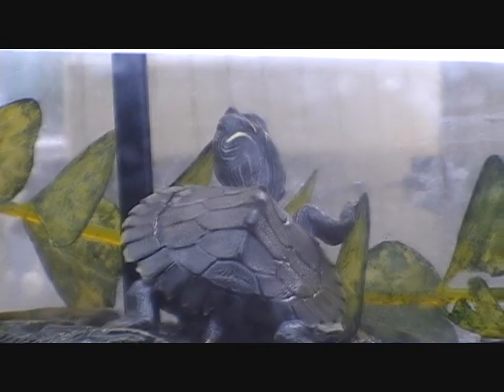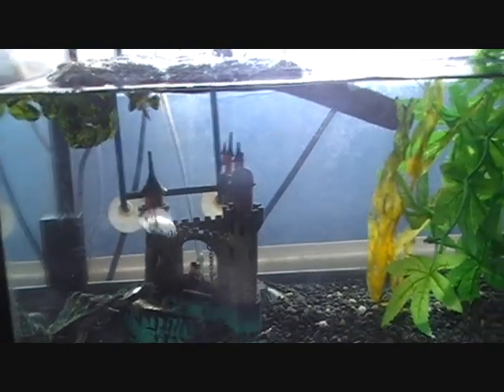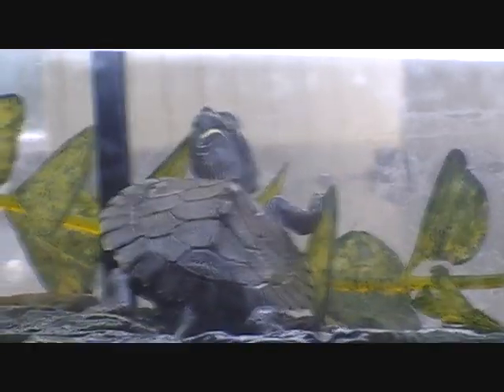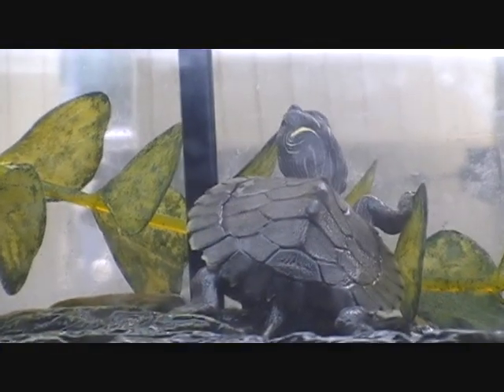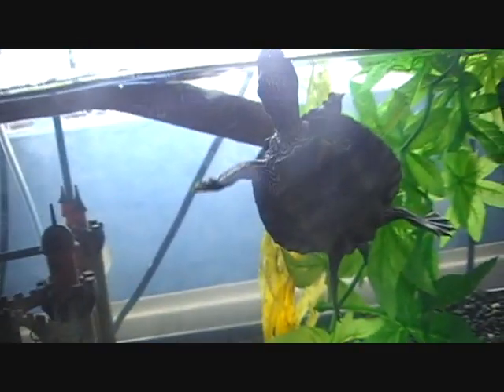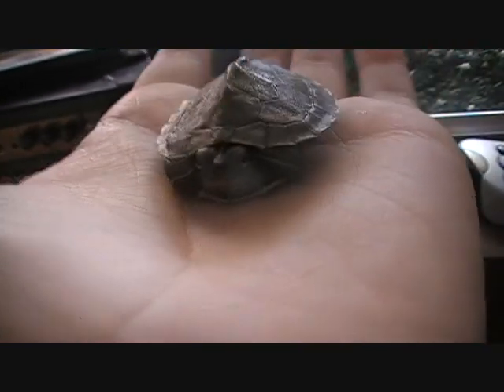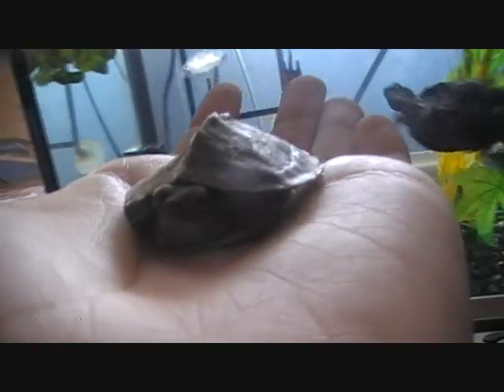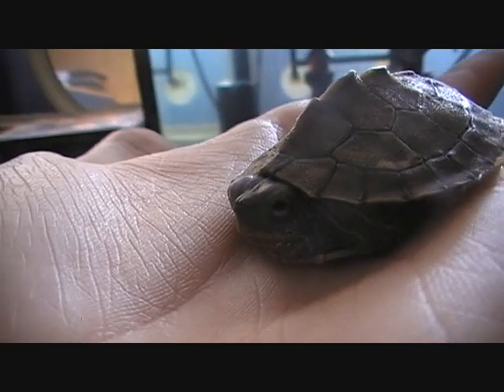New False Map Turtle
My New False Map Turtle, Basking and Handling. Purchased 16th May 2010.